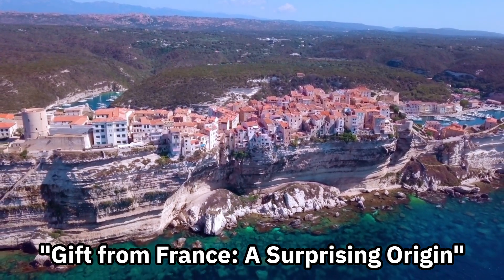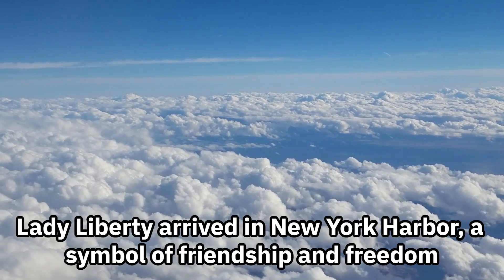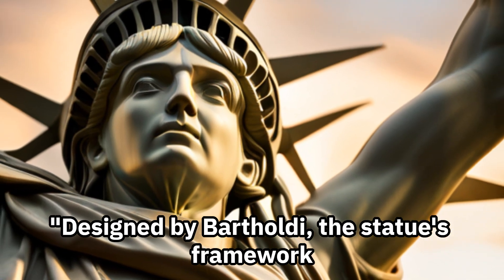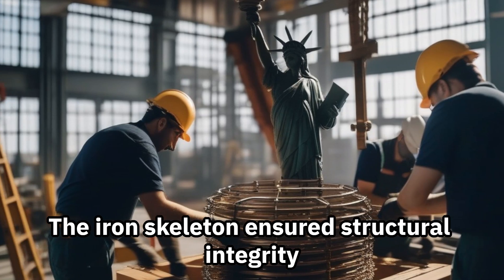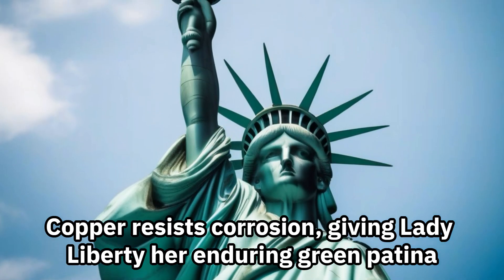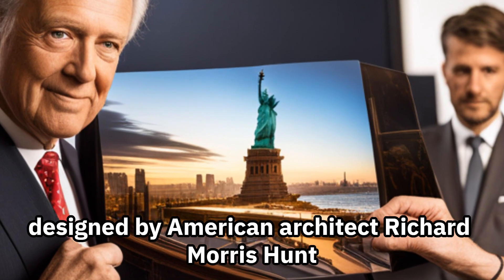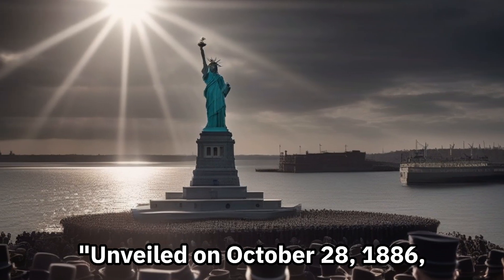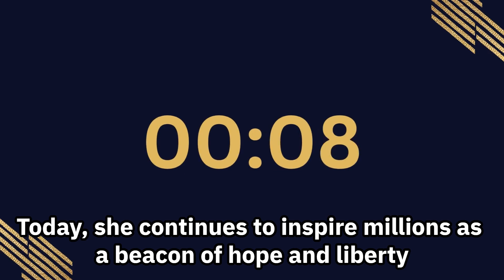"The Statue of Liberty Chronicles: Unraveling Her Remarkable Birth"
Embark on a captivating journey through the unexpected origins of the Statue of Liberty. Delve into the historical narrative, exploring its gift from France, the engineering brilliance of Eiffel, the scientific secrets behind the copper exterior, and the enduring symbolism that defines Lady Liberty. Join us in uncovering the untold stories behind this iconic monument, from concept to unveiling, as she stands tall as a beacon of freedom and democracy.